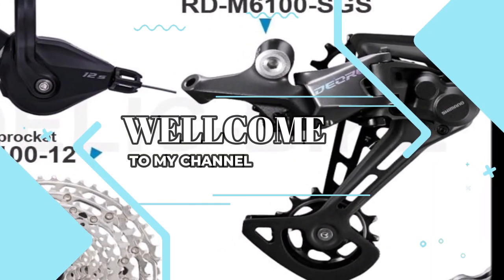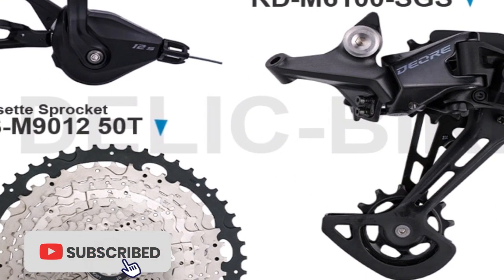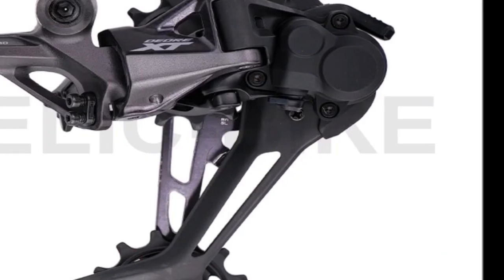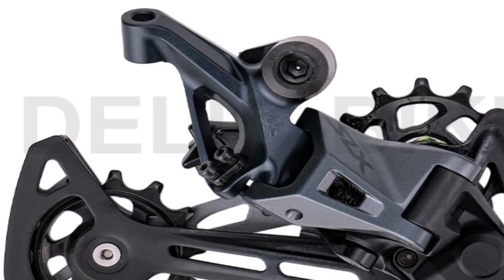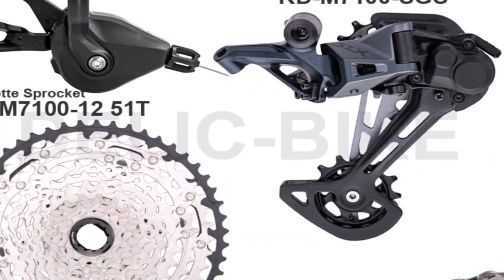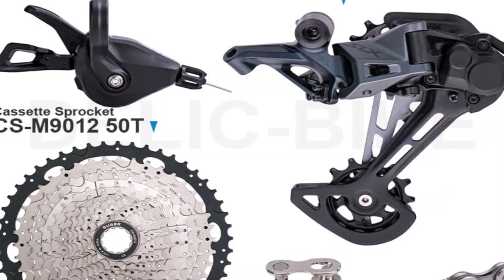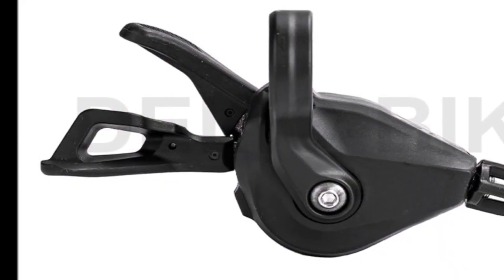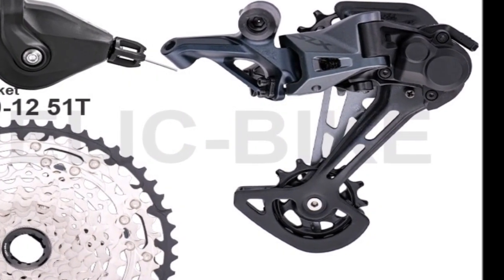Top 5 BEST Groupset Shifter of 2023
In This Video I will Show You the Global Version the Original, Bran New Top selling Hybrid Inverter Product on Aliexpress with Discount Price.

1️⃣  SHIMANO DEORE M6100 12v
2️⃣  SHIMANO DEORE XT M8100 .
3️⃣  SHIMANO SLX M7100 1x12 Speed
4️⃣  SHIMANO SLX M7100 1x12v Groupset
5️⃣  Groupset Shifter

1. Groupset Shifter.
2. SHIMANO DEORE XT M8100  .
3. SHIMANO DEORE M6100 12v .
4. SHIMANO SLX M7100 1x12 Speed.
5. SHIMANO SLX M7100 1x12v Groupset.

groupset shifter for pc, groupset shifter for computer, groupset shifter for xbox one, groupset shifter for sale, groupset shifter for car, groupset shifter for kids, groupset shifter for ps4,
groupset shifter cable,